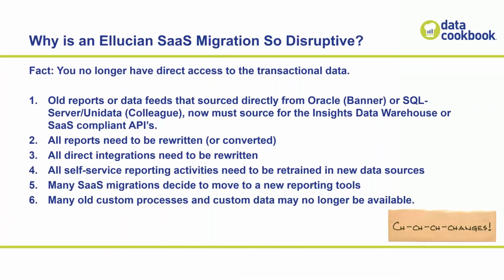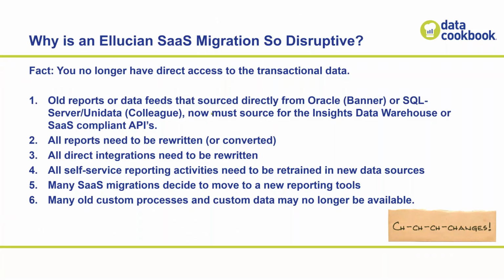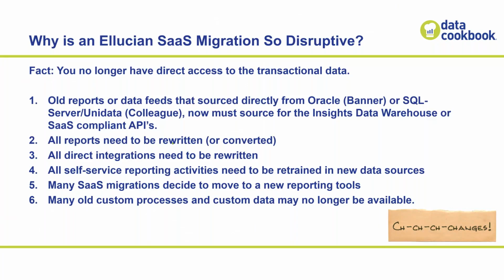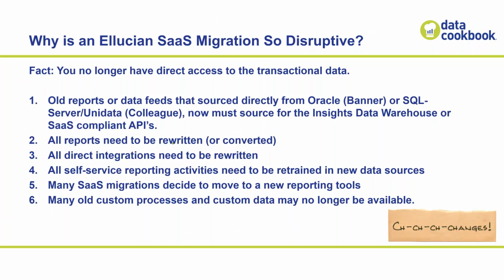Why is an Ellucian SaaS Migration So Disruptive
In this video, hear Brian Parish of IData discuss why an Ellucian SaaS migration is so disruptive for an organization (VI278)